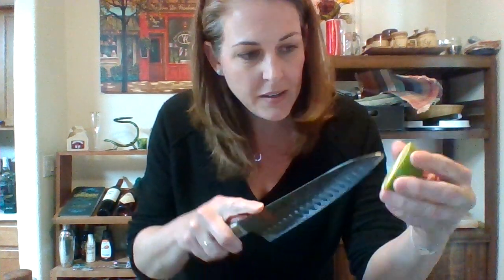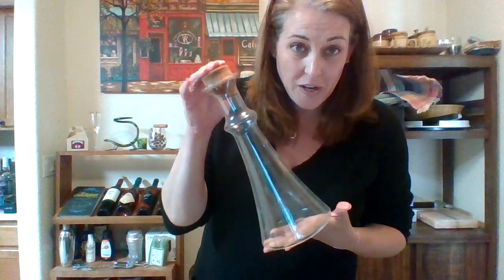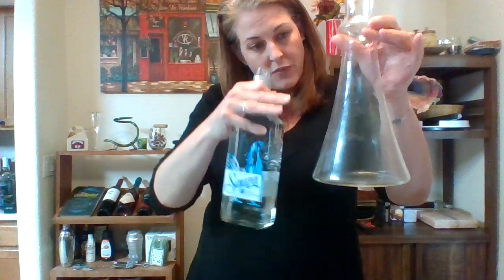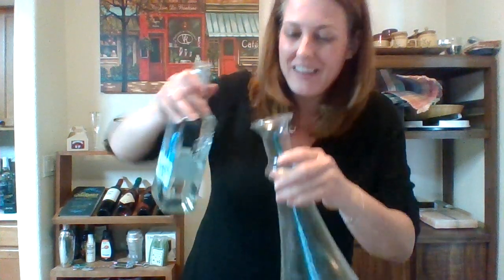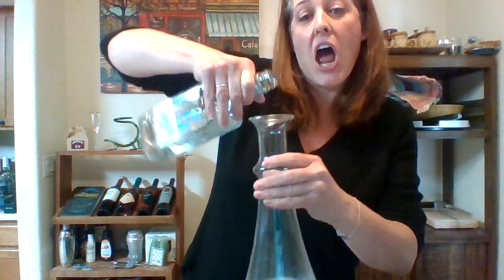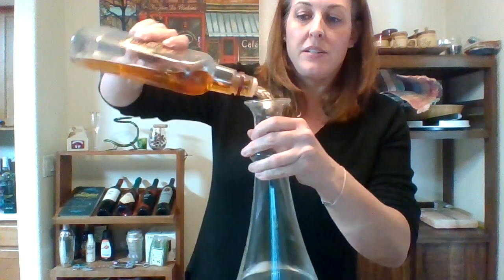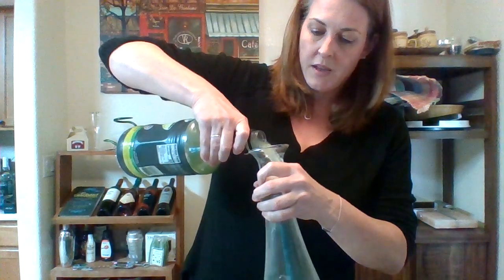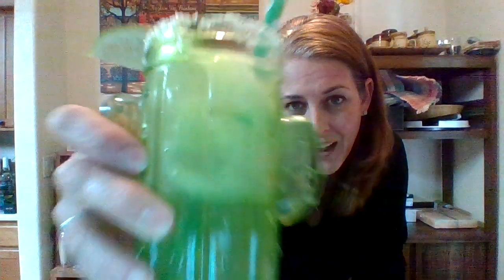Tipsy Shaker Booze Vlog Day 1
Under the Dome!     We're all stuck at home.  I'll make a drink.  I'll tell you what to do with your stash.